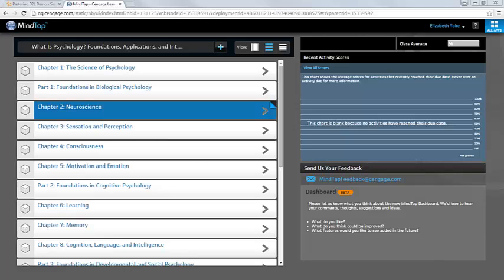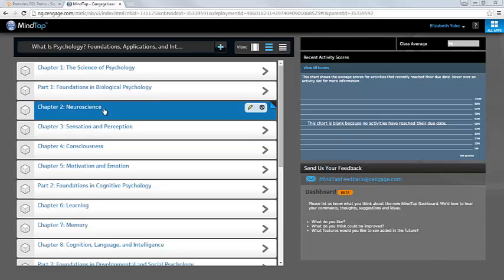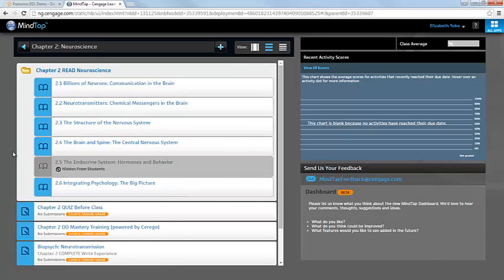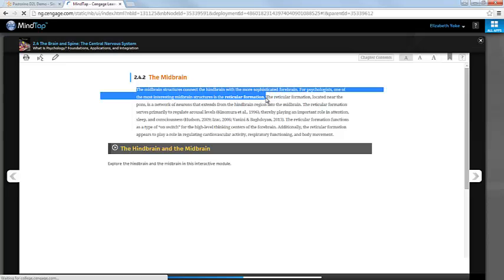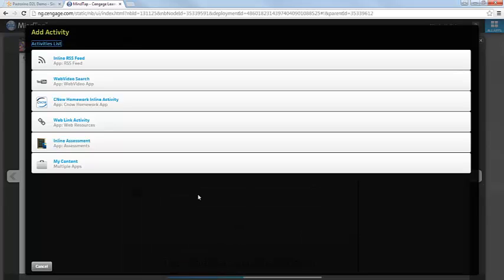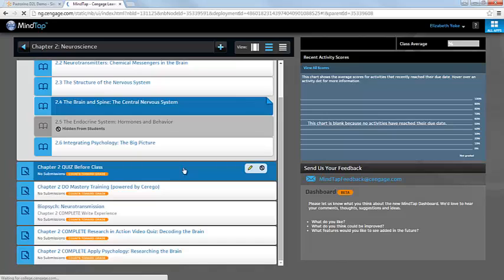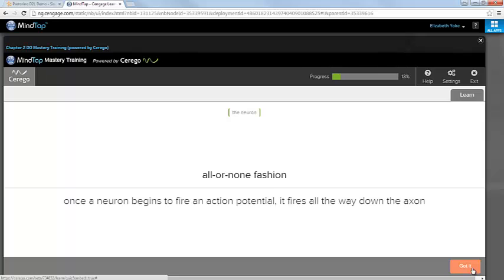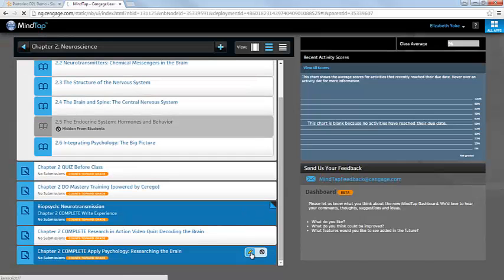Sinclair Psych - MindTap Run-Through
This video provides a quick overview of the resources available in MindTap